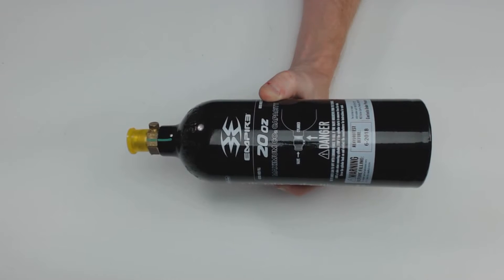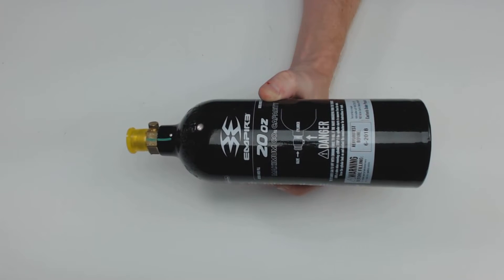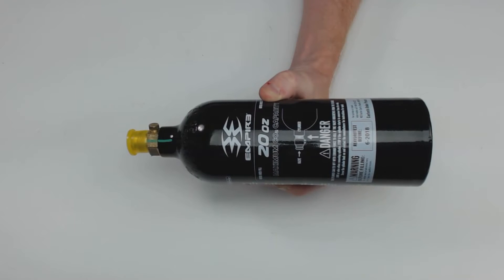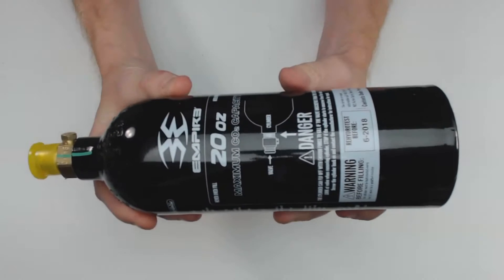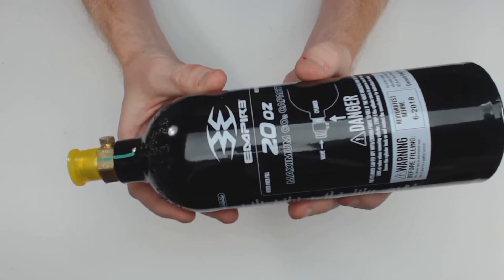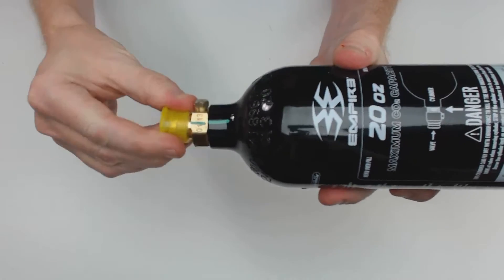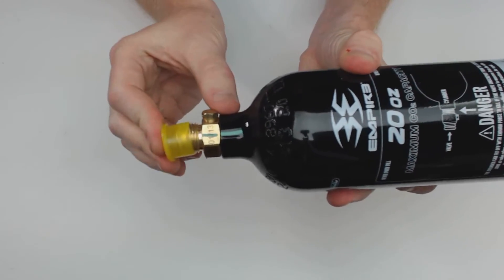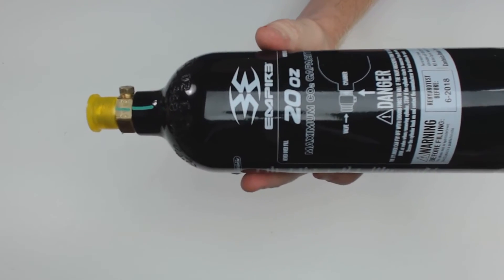Empire 20oz Paintball CO2 Bottle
Information on the Empire 20oz CO2 bottle.